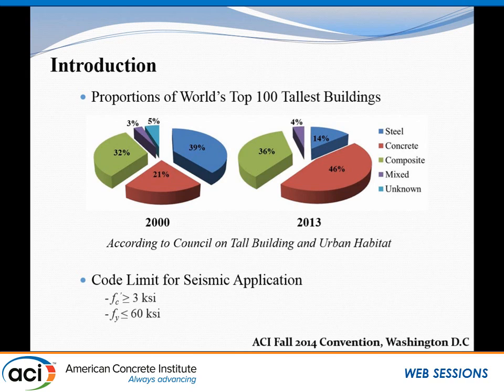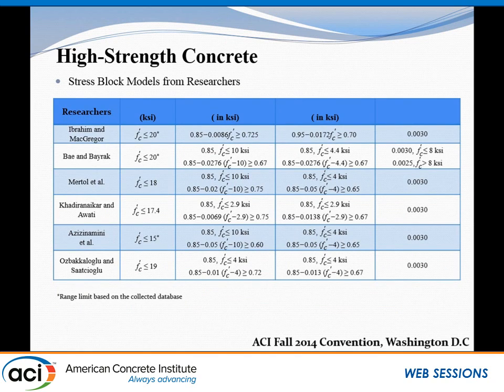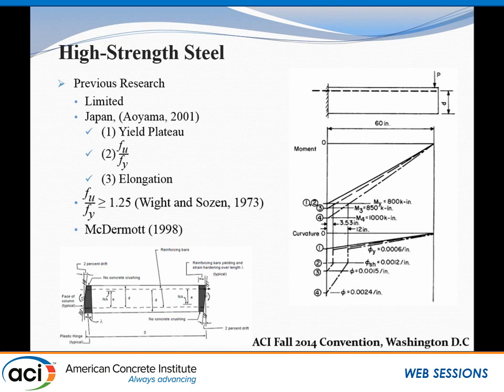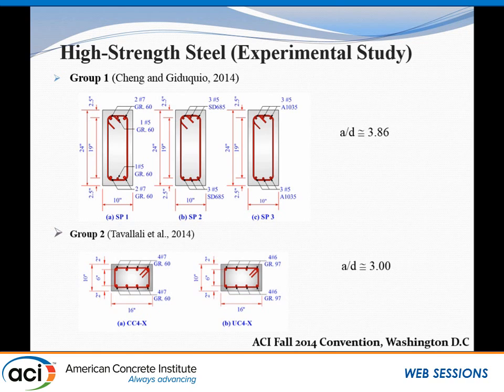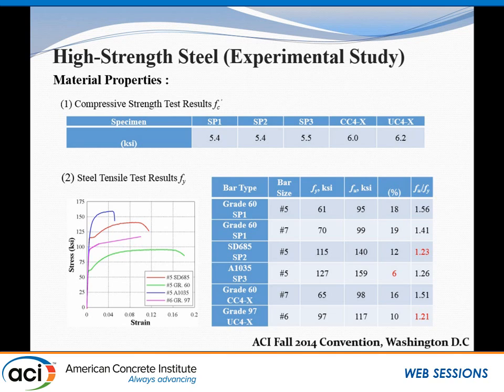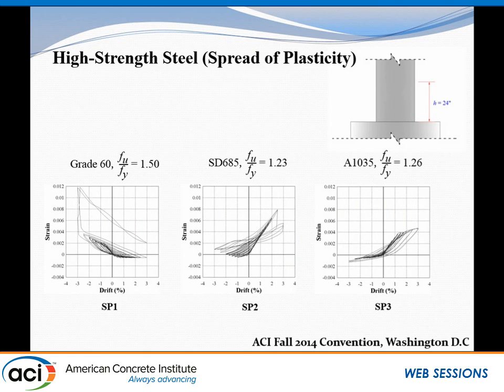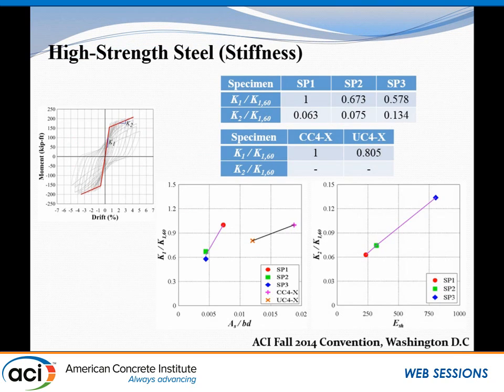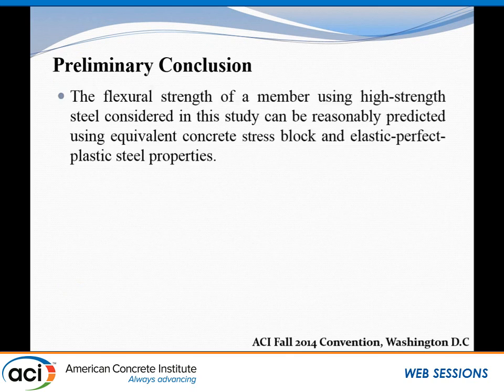Deformation Capacity and Strength of RC Frame Members Constructed with High-Strength Materials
Min Yuan Cheng, Assistant Professor, National Taiwan University of Science and Technology, New Taipei City, Taiwan